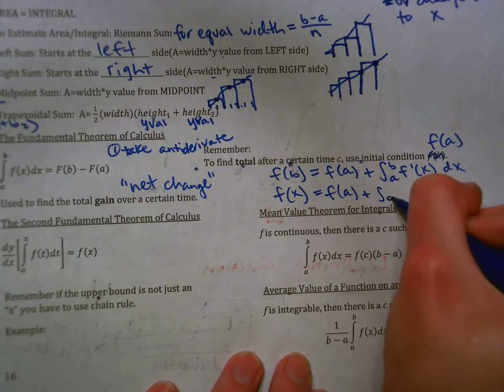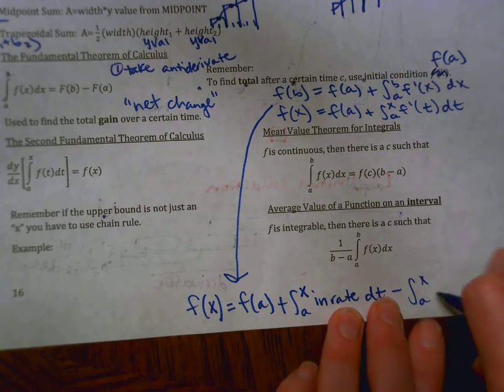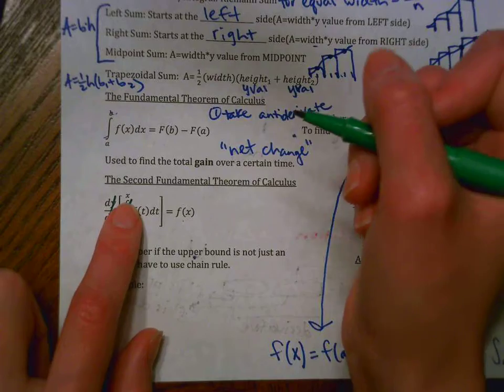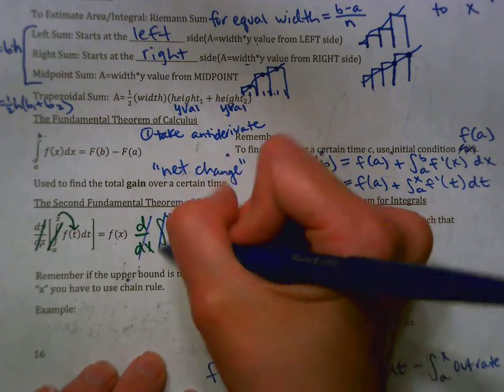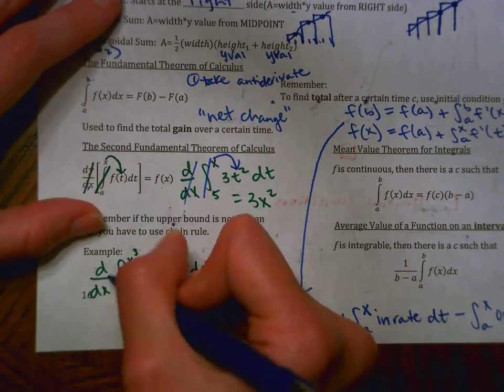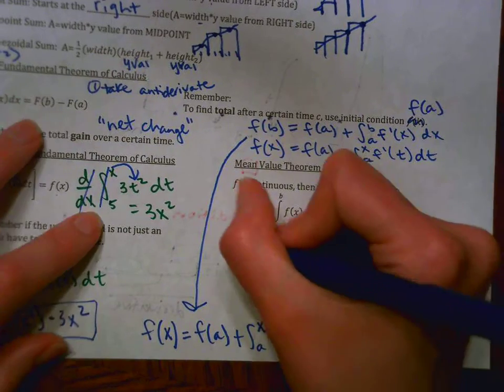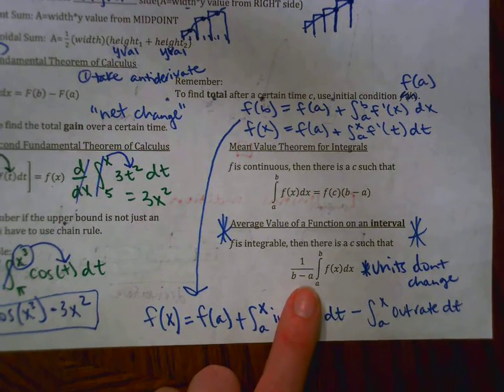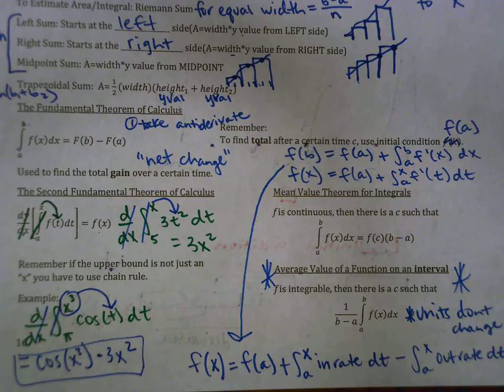AP Cal Ch 4 Review Part Two